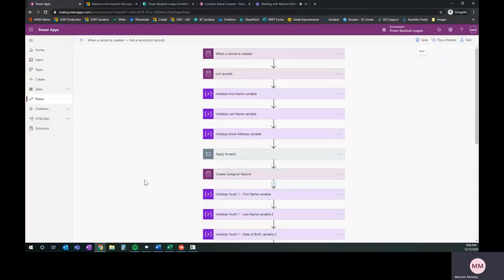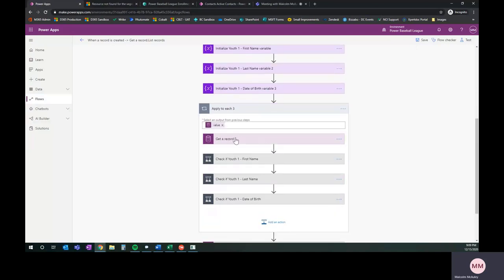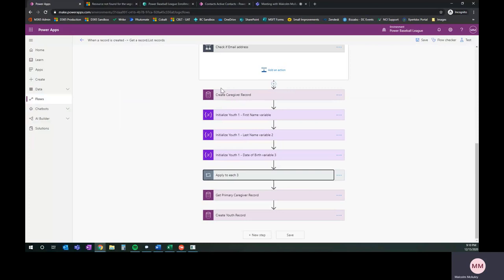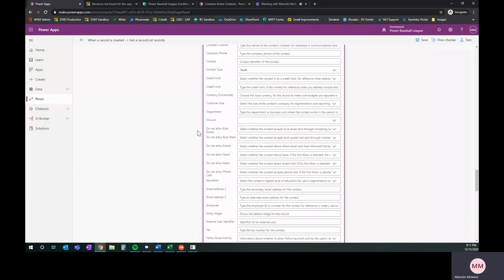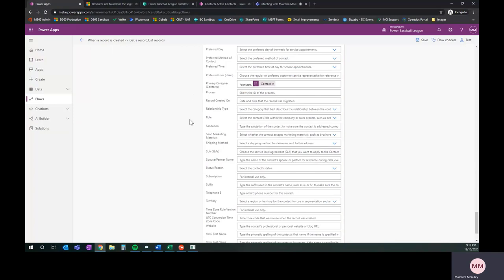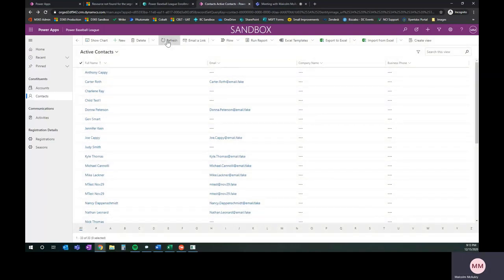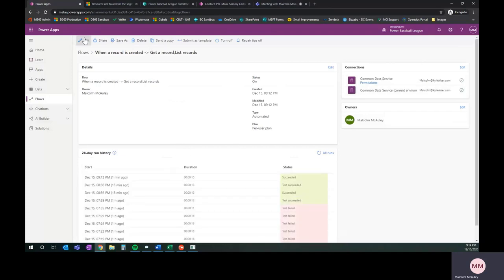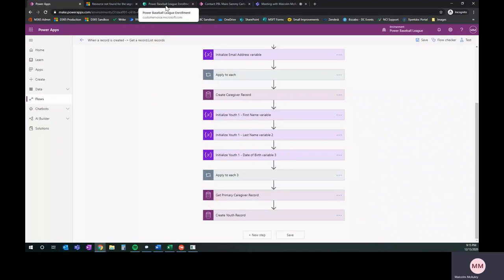Power Baseball League: Customer Voice and Power Automate Build (Part 2)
We already created our Dynamics 365 Customer Voice form and used Power Automate to create the care giver's contact record. Now we are going to create a child contact and link this to the care giver!

This video will show you how to work with Dynamics 365 Customer Voice data in the Dataverse (formerly Common Data Service) and lots of practice working with Power Automate!

This is part of the Power Baseball League project. We are working through a project from scratch to help us learn Microsoft business applications technologies. We will talk through best practices and tips and tricks along the way as we build out a solution for a youth baseball league using the Power Platform!

Add your tips, tricks, questions and more in the comments!